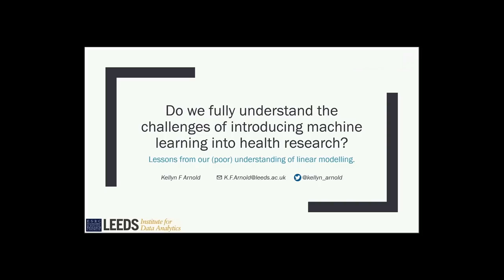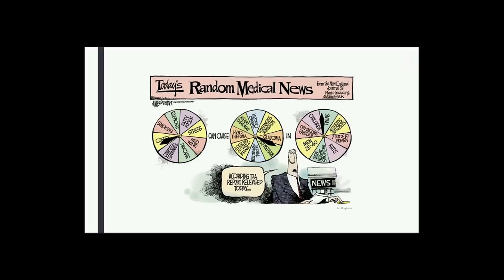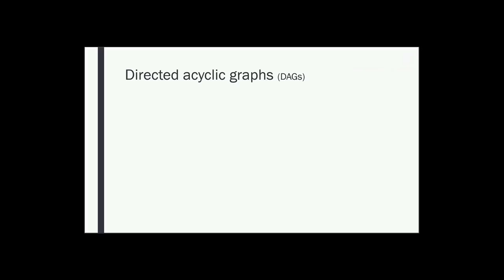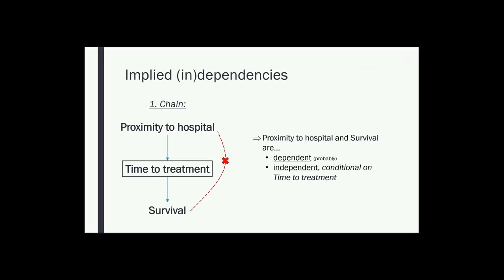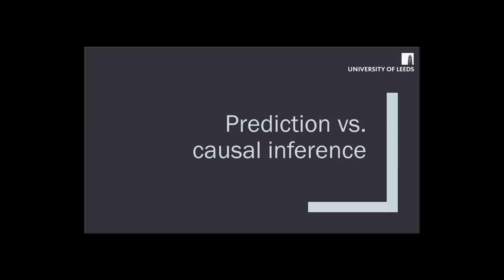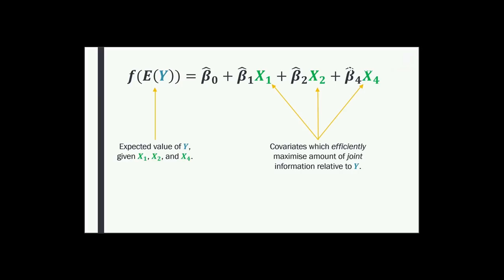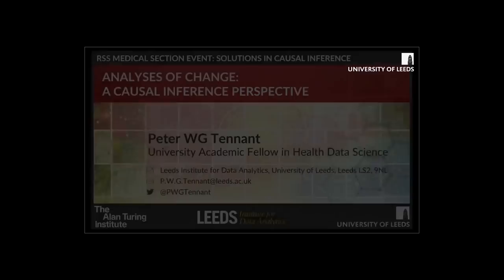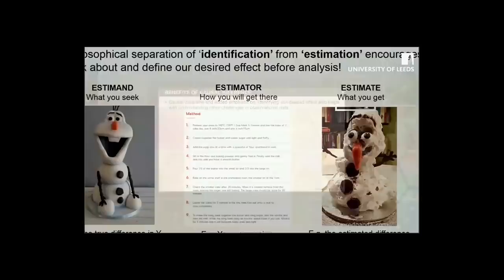Solutions in Causal Inference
Kellyn Arnold, PhD student, School of Medicine, University of Leeds.

Do we fully understand the challenges of introducing machine learning into health research? Lessons from our (poor) understanding of linear modelling

In health research, machine learning (ML) is often hailed as the new frontier of data analytics which, combined with big data, will purportedly revolutionise delivery of healthcare and ultimately lead to more informed public health policy and clinical decision-making. However, much of the promise of ML is predicated on prediction, which is fundamentally distinct from causal inference. Nevertheless, these two concepts are often conflated in practice. I’ll briefly consider the sources and consequences of this conflation in the context of generalised linear models, as well as the potential implications for ML methods.

Peter Tennant, University Academic Fellow in Health Data Science, Leeds Institute for Data Analytics, University of Leeds.

Analyses of change: A causal inference perspective

Johannes Textor, Radboud University Medical Center, Nijmegen, The Netherlands & Visiting Associate Professor, LIDA, University of Leeds, UK.

Making DAG-based causal inference more quantitative

Directed acyclic graphs (DAGs) are sequential, discrete-time models data-generating processes. DAGs have become popular due to the principled and elegant fashion in which they allow to formalize causal inference. In model-based research, much attention is usually paid to the aspect of model checking -- testing whether a model actually fits the data it is supposed to describe. Specifically, models are often only considered credible after they have survived serious falsification attempts. Surprisingly, DAG models are rarely ever tested at present, and at least in Epidemiology there even appears to be a widely-held belief that DAG models should not be tested at all. In this talk, I will make the case that DAG model checking should be an integrated part of any DAG-based causal inference. I will explain how DAGs can be tested by means of the conditional independencies that they imply, how this can be done in practice with continuous and/or categorical data, which problems we are likely to encounter, and how to address these problems. I will also show how DAG testing methodology can be converted into a means to reason about the strengths of certain hypothesized pathways in a DAG.